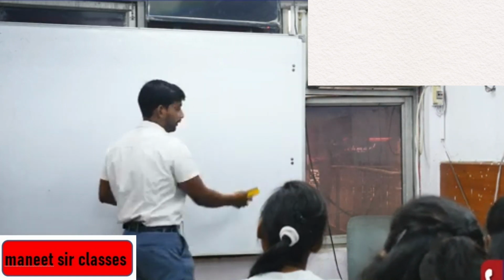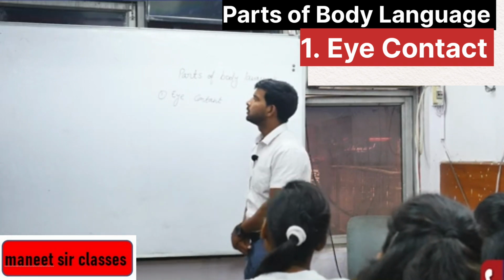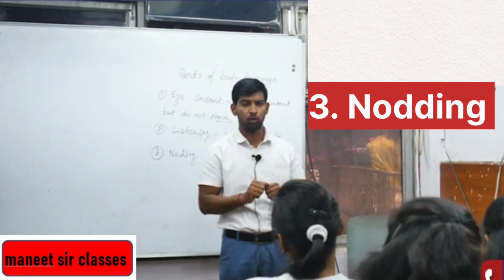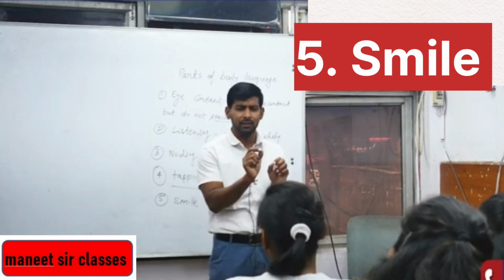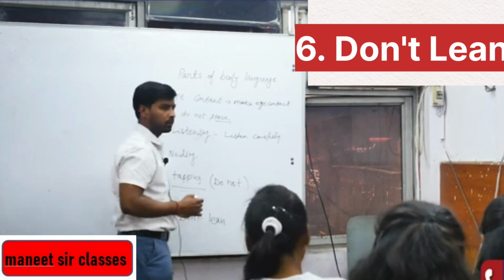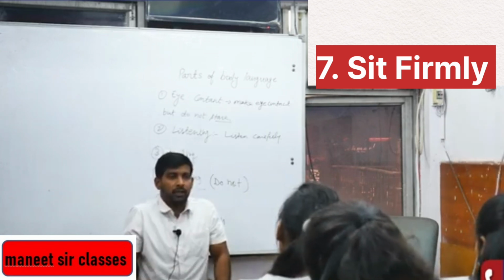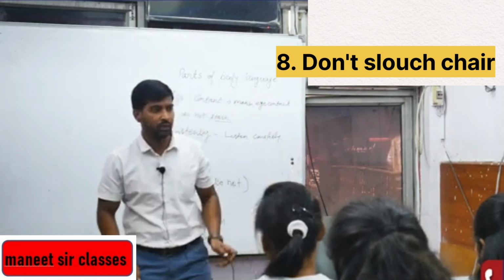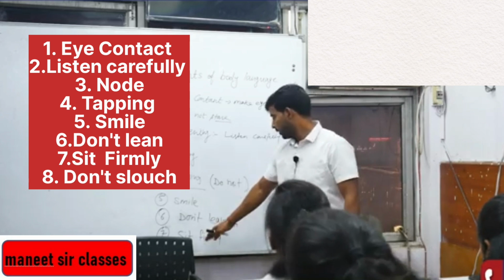PERSONALITY DEVELOPMENT#INTERVIEW SKILLS#(DON'T & DOES) # Body Language PRACTICE EXAMPLES WITH DEMO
DON'T & DOES#  IN INTERVIEW# Interview skills & Body language LESSON #  with Demo, PERSONALITY DEVELOPMENT PRACTICE SESSION